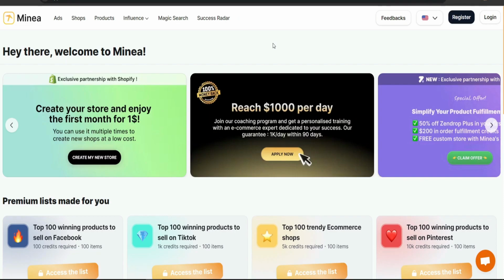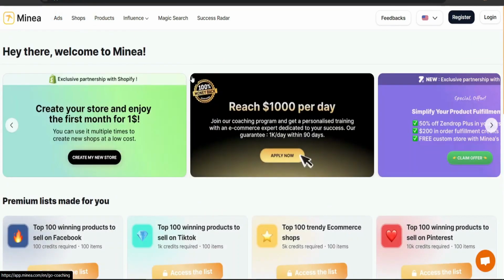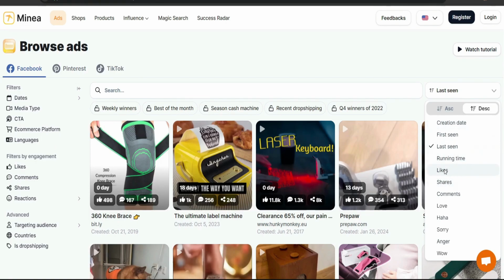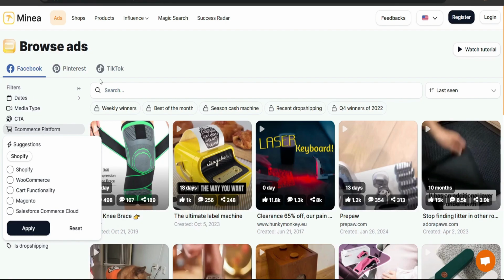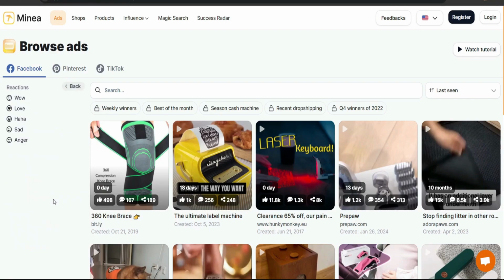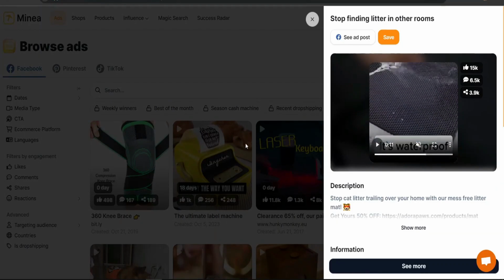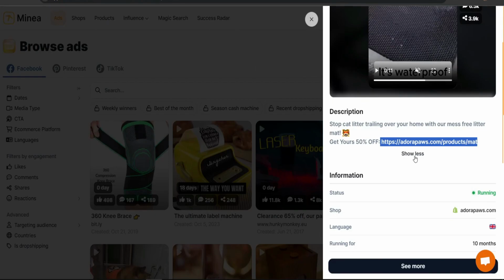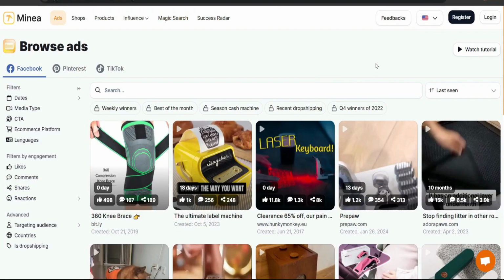Minea Review: All-in-One Dropshipping Adspy Tool [2024]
00:00 Introduction, welcome to Minea
00:39 The truth about finding winning products
01:55 Top 10 products of the day on ALL networks
02:50 Search method on Facebook Ads
05:20 Analyze the details of a product/ad
06:30 All ads in a Drophshipping store
07:34 Complete analysis of a store
08:20 Search for products on AliExpress with one click
08:49 Search method on Pinterest, TikTok Ads
10:28 Save your products on lists
11:49 Top 100 products of the month
12:43 The different plans of Minea

shopify dropshipping
dropshipping minea
cjdropshipping